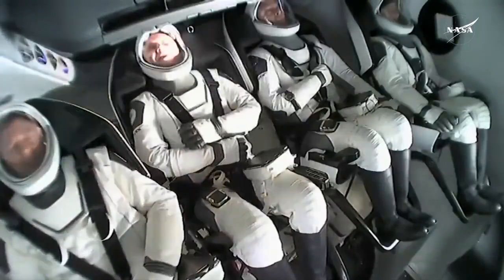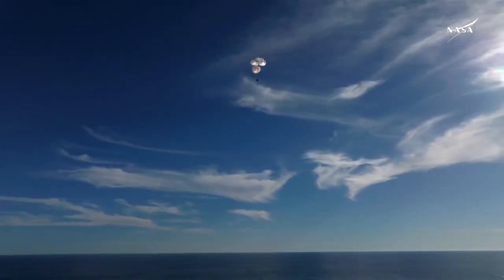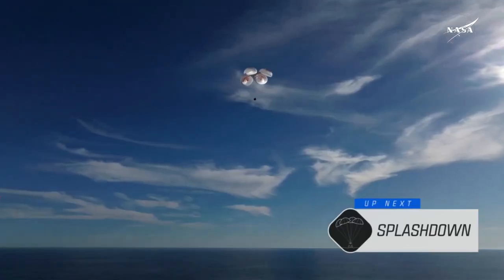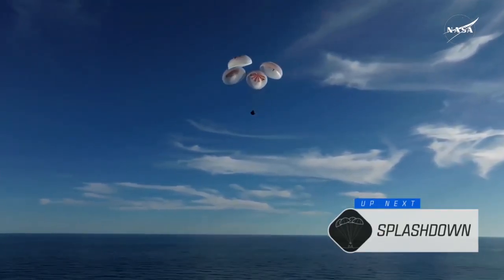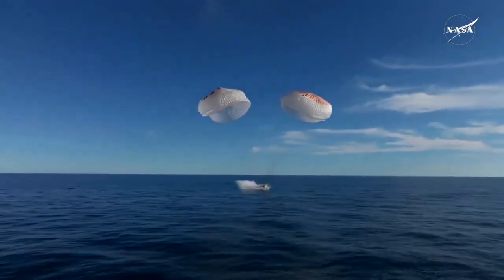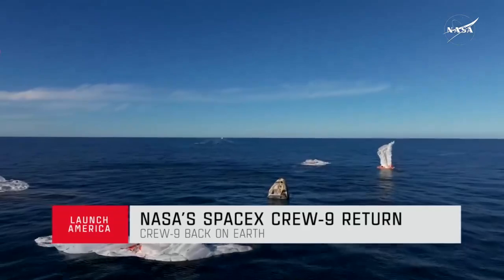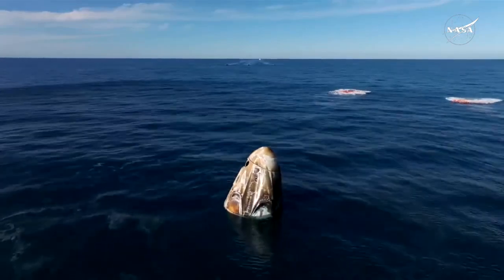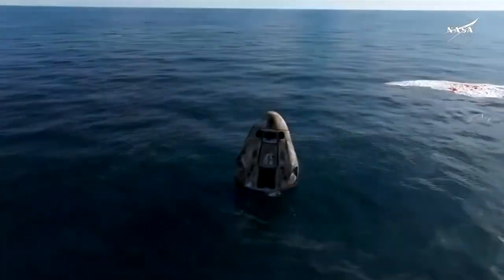Splashdown, Crew9! 🌊NASA’s SpaceX Crew-9 mission carrying NASA Astronauts Butch Wilmore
Splashdown, Crew9! 🌊

NASA’s SpaceX Crew-9 mission carrying NASA Astronauts Butch Wilmore, Suni Williams, Nick Hague, and Roscosmos cosmonaut Aleksandr Gorbunov splashed down off the coast of Florida near Tallahassee at 5:57 pm EDT. Welcome home, crew!